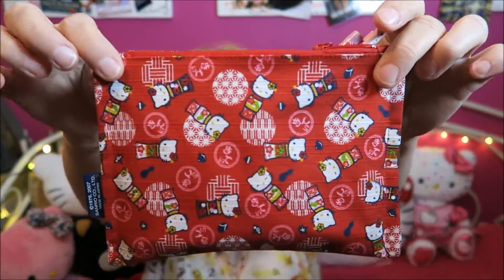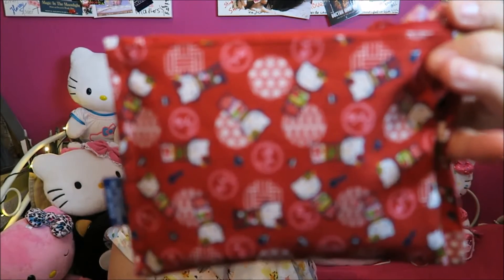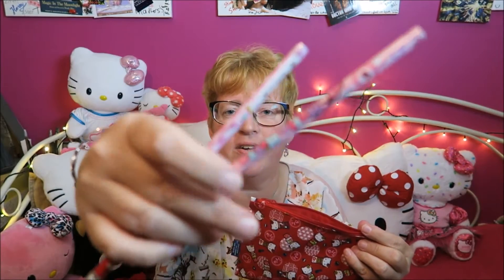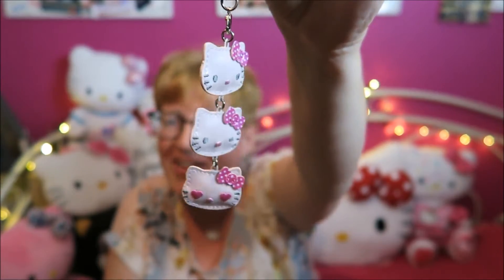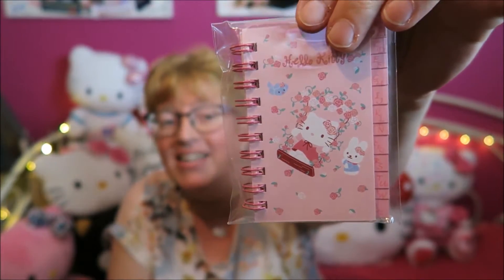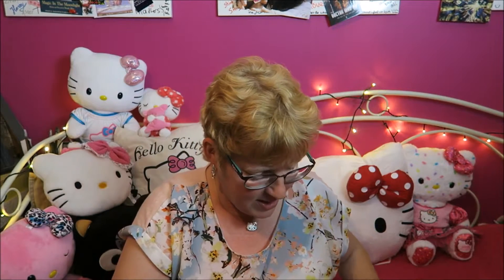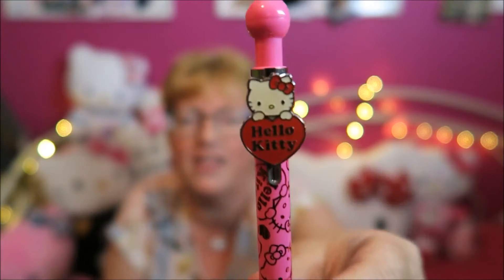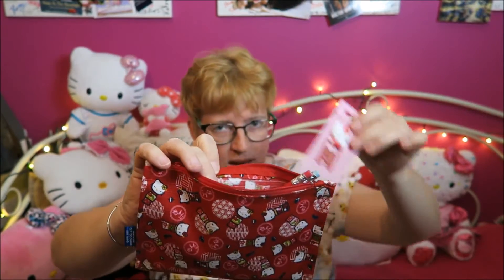Hello Kitty GIVEAWAY!!!!!(CLOSED)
When I reach 100 subscribers, I'm going to send these cute items to one lucky winner!!
(CLOSED)